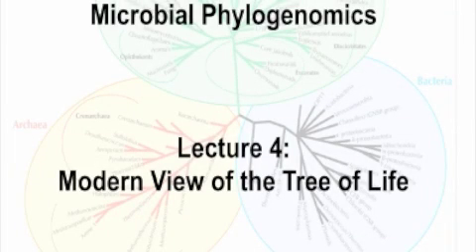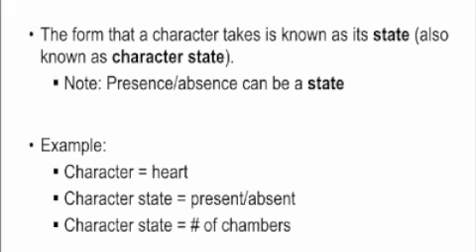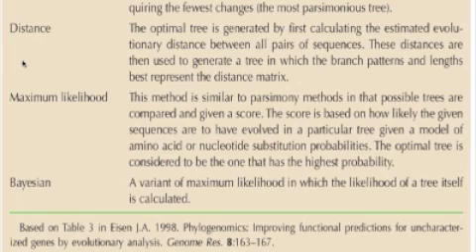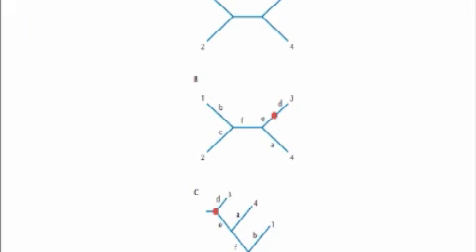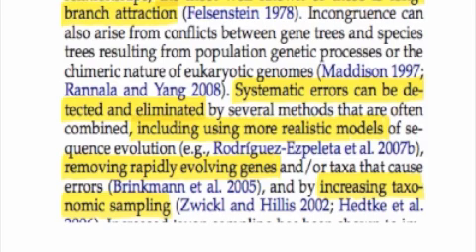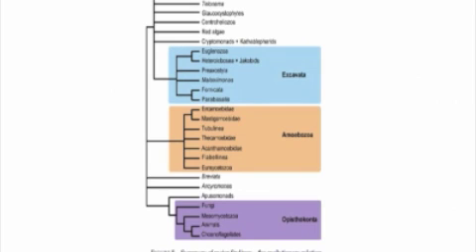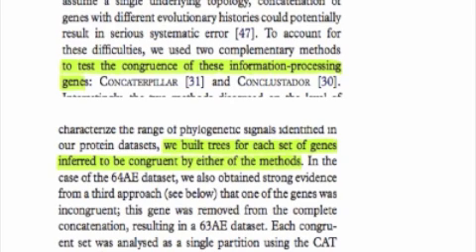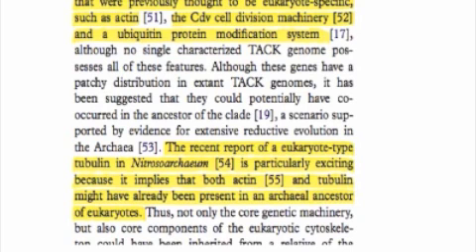EVE161 Class at UCDavis Winter 2014 Lecture 4 - Jonathan Eisen